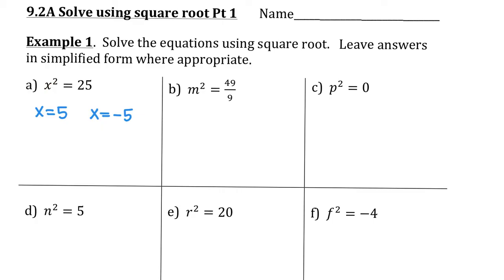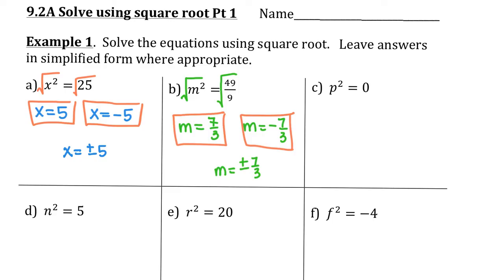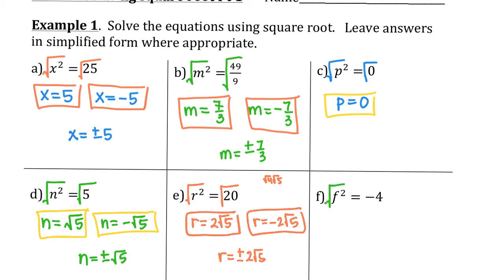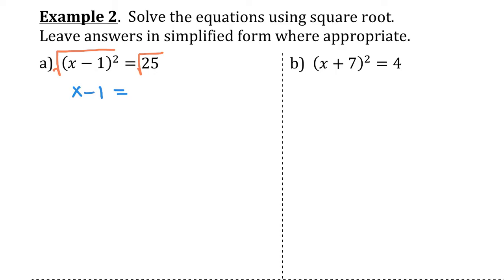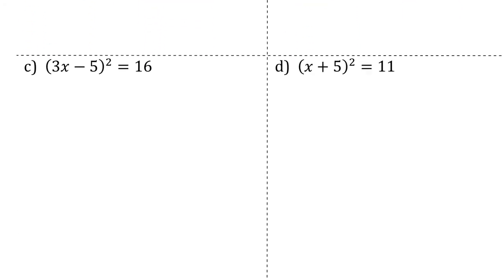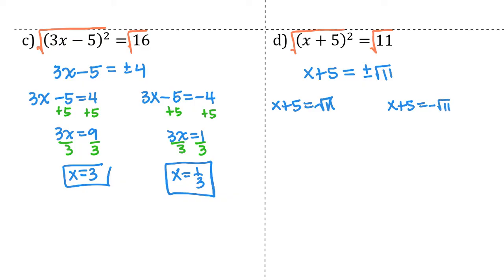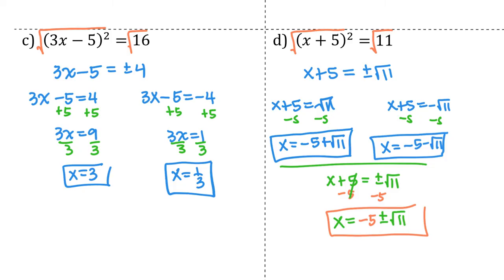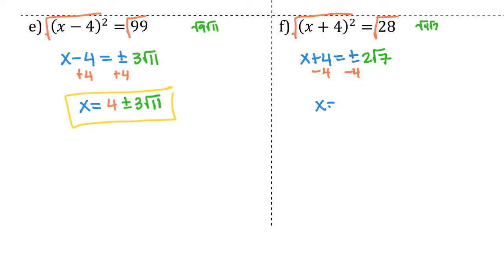9.2 Day 1 Solve using square root